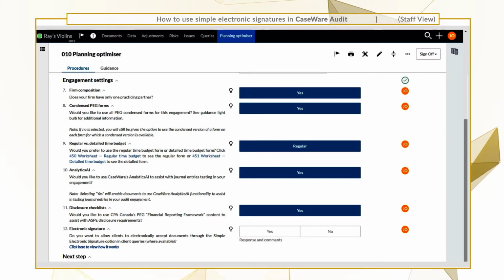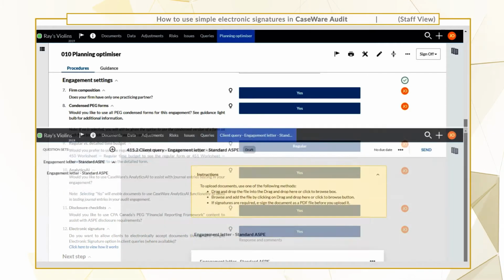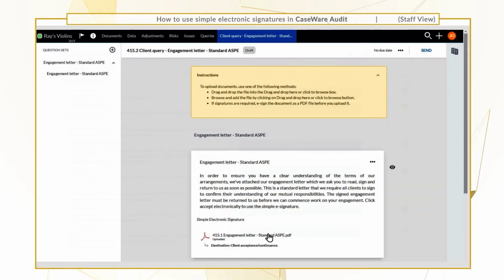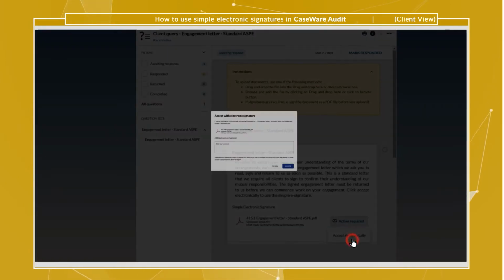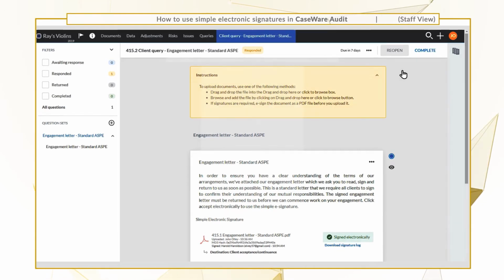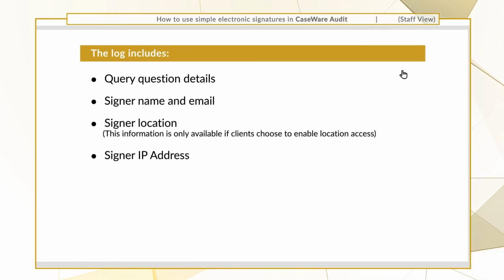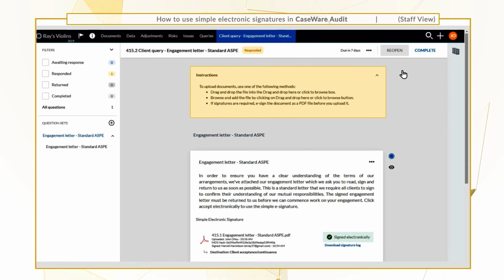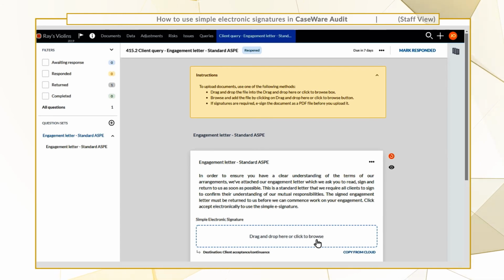Caseware Audit QuickVids: How to use e-signatures in Caseware Audit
Learn how to use e-signatures in Caseware Audit